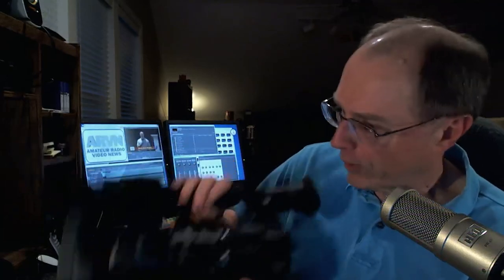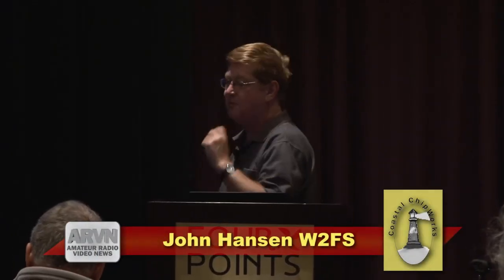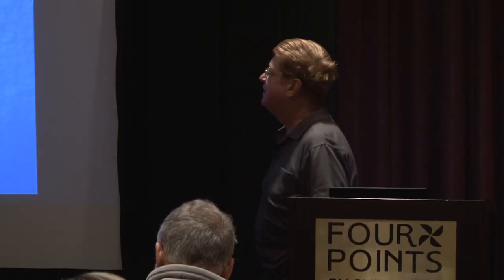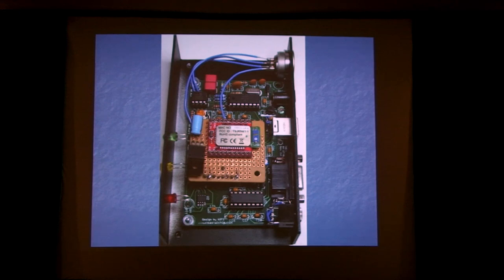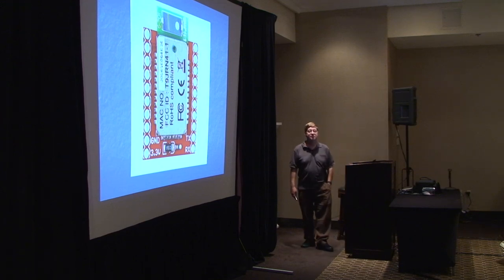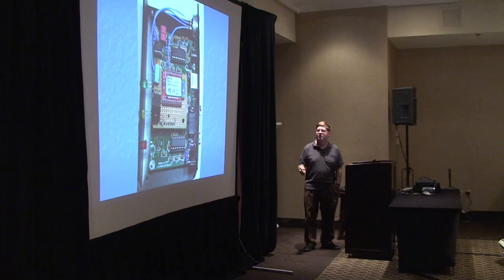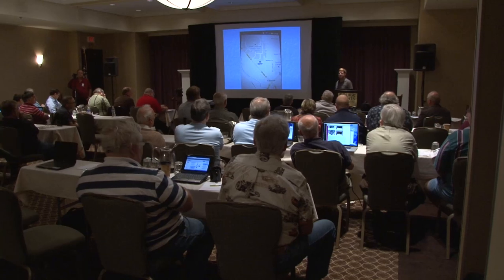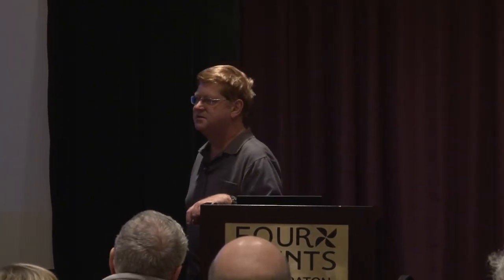2011 DCC - Bluetooth for Microcontroller Circuits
John Hansen W2FS keeps looking for ways to get rid of those pesky wires. At the 2011 ARRL/TAPR DCC, he details using Bluetooth to talk between a computer and other devices (especially his TNCX product). And he tells you how Bluetooth got its name.